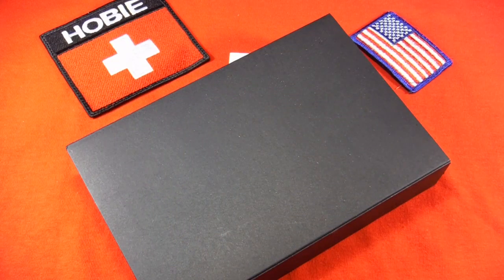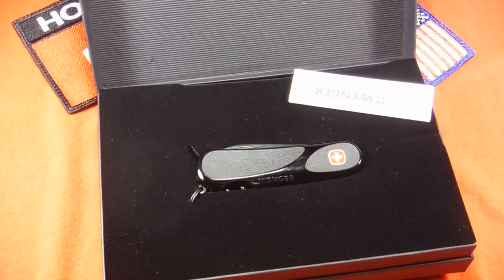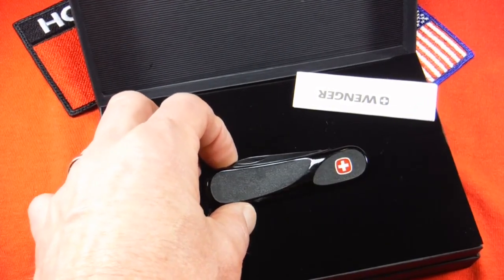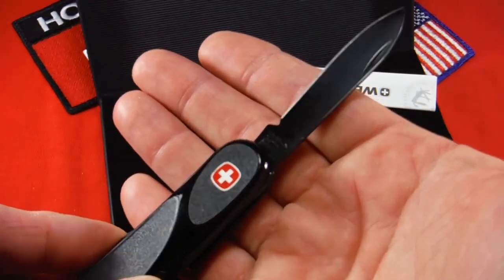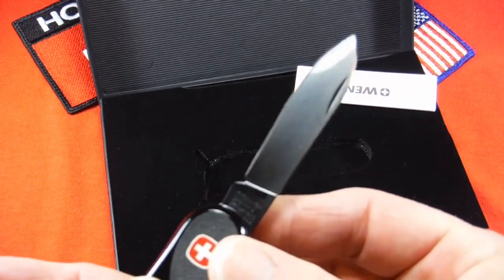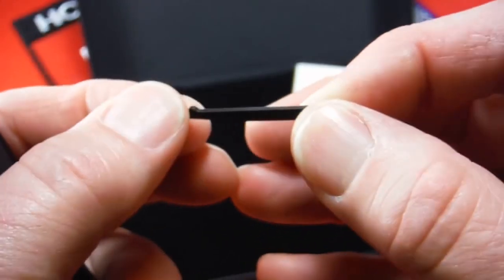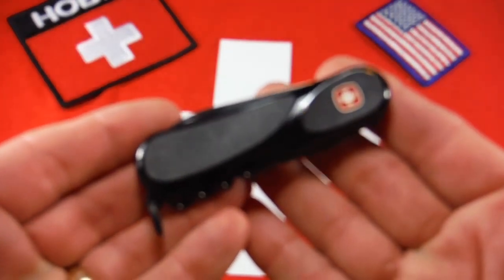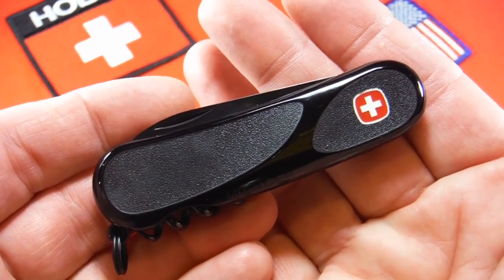Wenger Evo Grip 63 Black Out Series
Throwback Thursdays are regular weekly episodes featuring previously released videos of some great knives you may have missed. I hope you enjoy!
Originally posted March 1, 2017